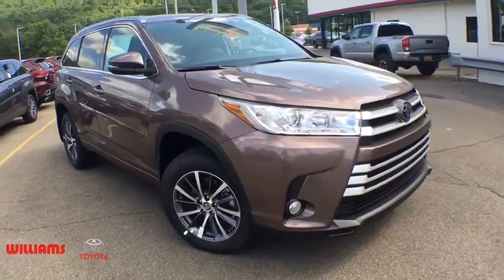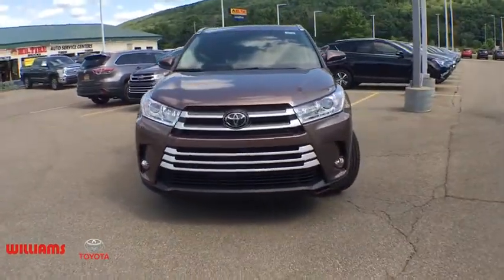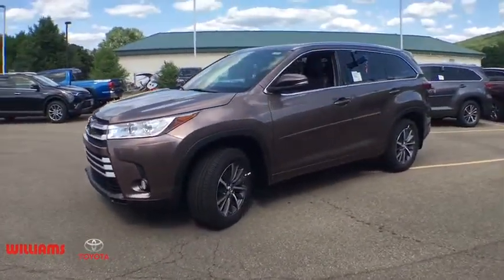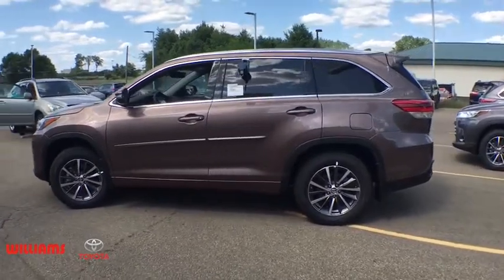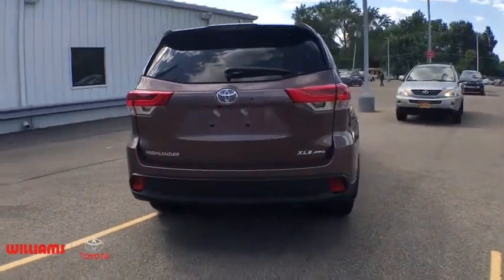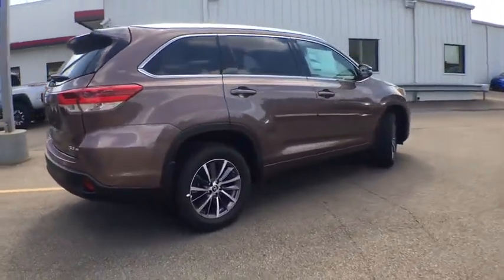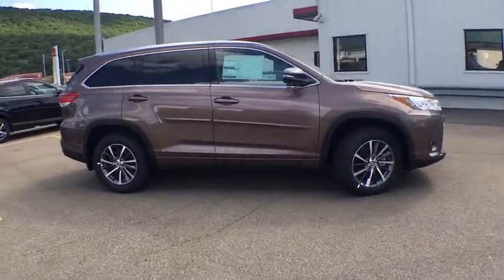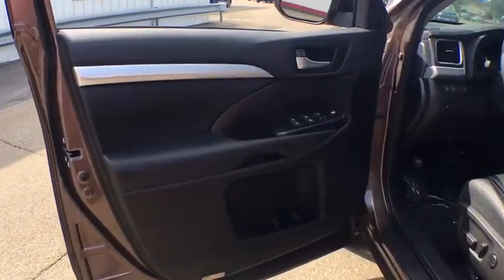2018 Toyota Highlander Elmira, Ithaca, Hornell, Corning, Watkins Glen, NY WT5675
Toasted Walnut Pearl N 2018 Toyota Highlander available in Elmira, New York. Servicing the Ithaca, Hornell, Corning, Watkins Glen, NY area.

Williams Toyota
951 Country Rd 64

Recent Arrival! 2018 Toyota Highlander XLE AWD 8-Speed Automatic Electronic with ECT-i 3.5L V6brbr26/20 Highway/City MPGbrbrbrWe are conveniently located on County Route 64 in Big Flats, NY. to view our entire new and pre-owned inventory or call to make an appointment with any of our Certified Toyota Sales Consultants.